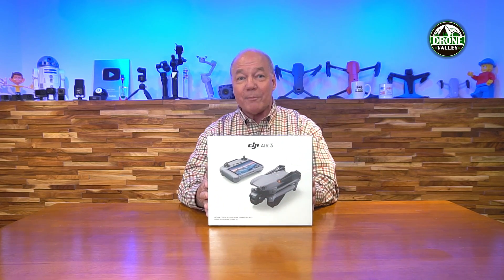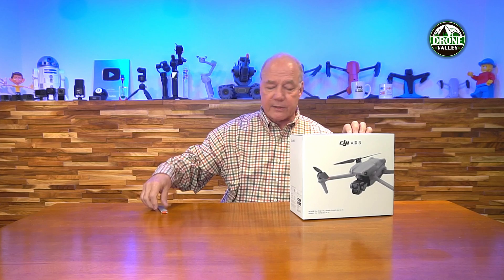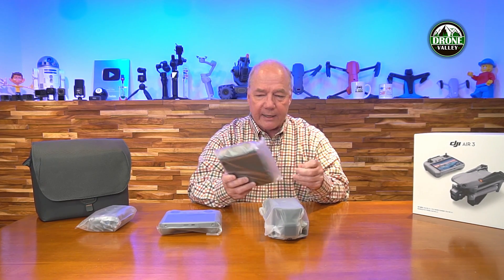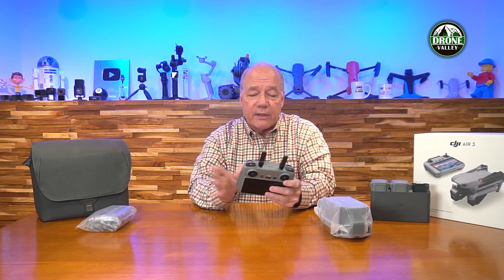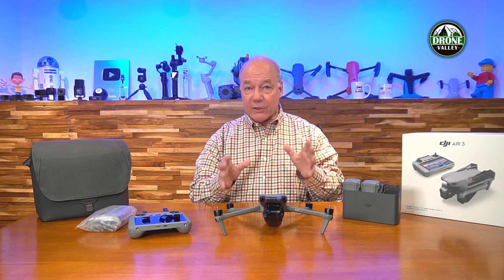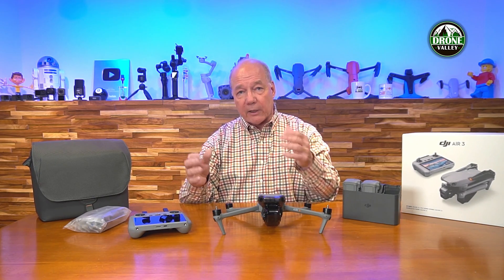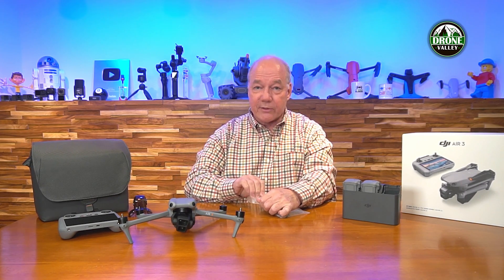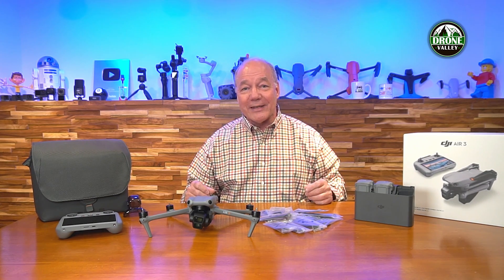DJI Air 3 Drone | Part 1 - Full Unboxing & Overview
Today DJI released the brand new Air 3 drone, which revolutionizes the features available in a mid-sized drone. In this review I show you what’s included in the Fly-More kit, provide an overview of the drone and explain the new features. With the new DJI Air 3 drone, you can seamlessly switch between its wide angle and medium telephoto cameras to capture the perfect shot. It provides 46 minutes of flight time on a single battery and uses the new O4 transmission technology for up to 20km of flight distance in an unobstructed area. DJI has even upgraded both remote controllers and added external antennas to the DJI RC2 for better connection. Overall this is a major upgrade the Air series of drones and represents the perfect flying platform for summer fun or commercial work.